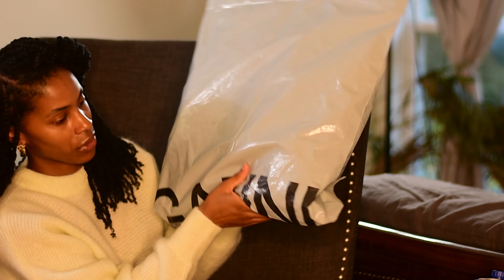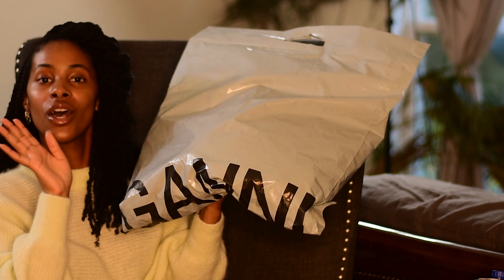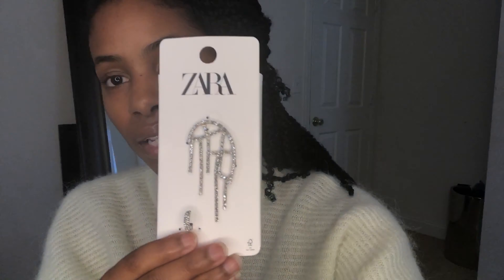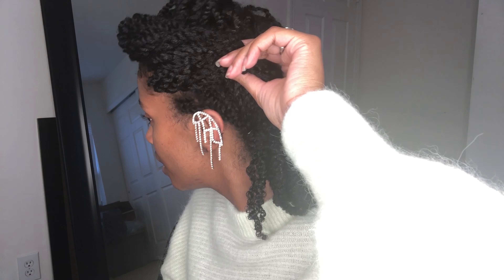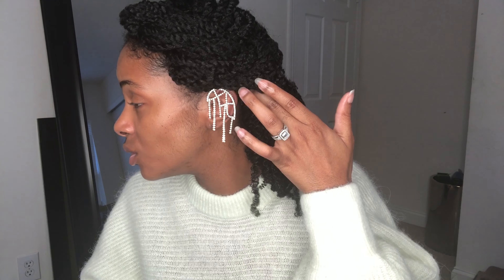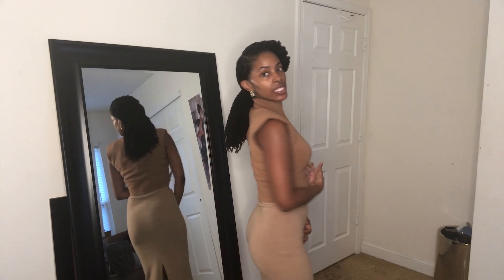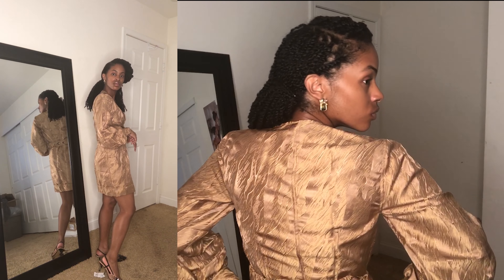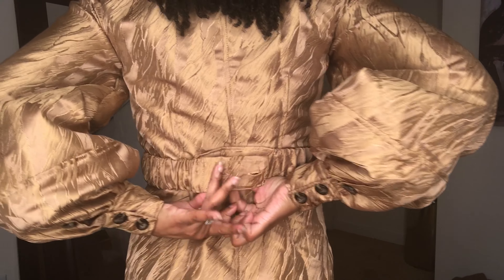Zara Haul and new designer 2020 || Klassically Kept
Today Zara mini haul and then sharing a new designer. Ganni

Ear cuff
shoulder pad top

Ganni-black and blue puff sleeve dres- SOLD OUT
Ganni gold mini dress- SOLD OUT

0:00 intro
2:00 zara top
6:00 New designer: Ganni